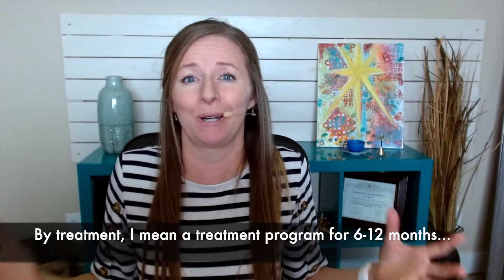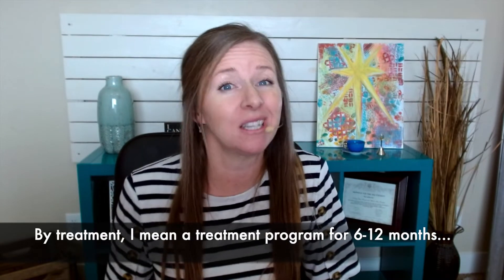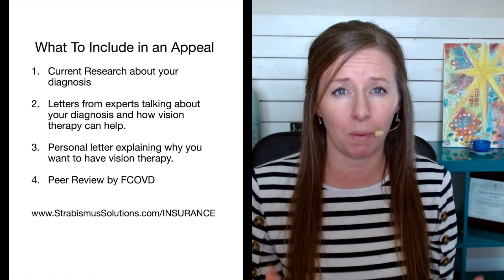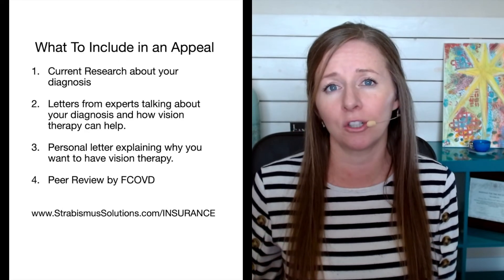Easy Tips To Get Insurance to Cover Vision Therapy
Today I'm taking you through the process of submitting claims to your insurance for vision therapy and actually getting it covered!

For specific billing codes, appeal documents and research to submit, head over